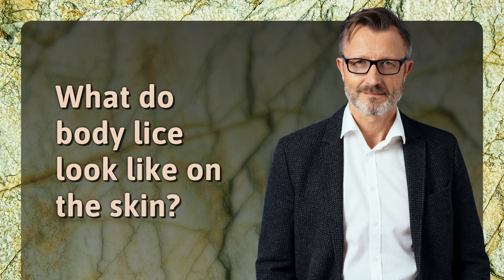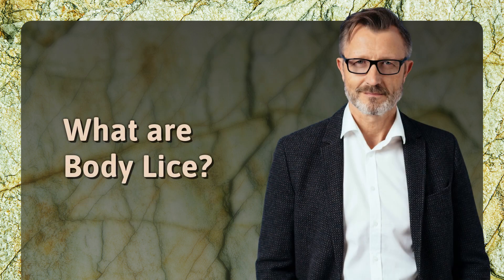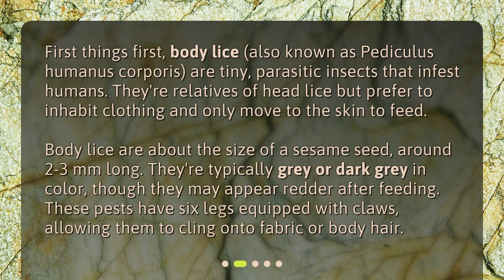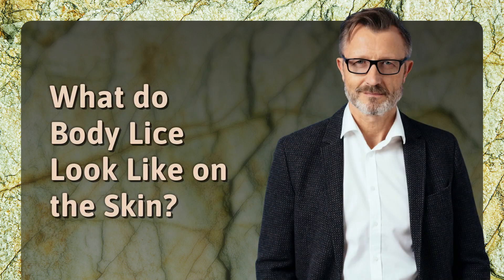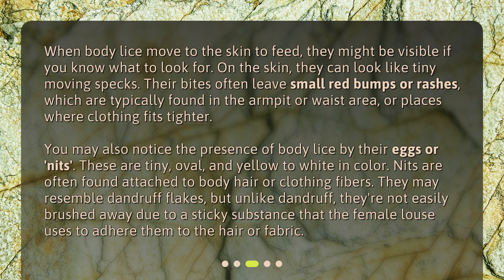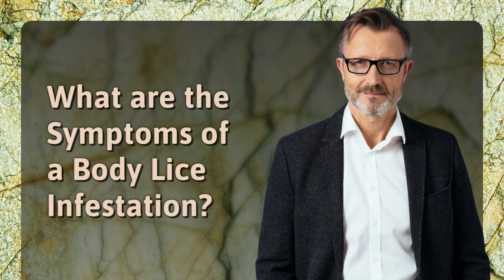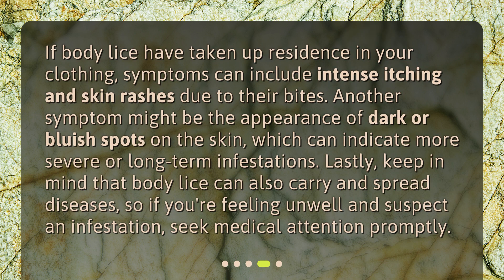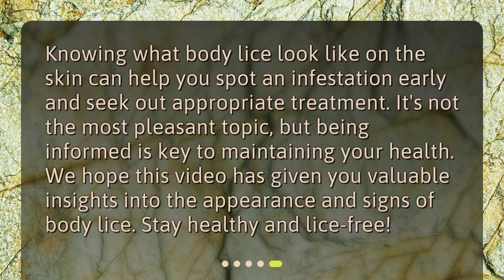What do body lice look like on the skin?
Unmasking Body Lice: A Closer Look at Your Skin • Get up close and personal with body lice in this informative video! Learn what these pesky parasites look like on your skin, how to spot them, and the symptoms of an infestation. Don't miss out on this essential knowledge to stay lice-free and healthy!

00:00 • What do body lice look like on the skin?
00:19 • What are Body Lice?
00:55 • What do Body Lice Look Like on the Skin?
01:40 • What are the Symptoms of a Body Lice Infestation?